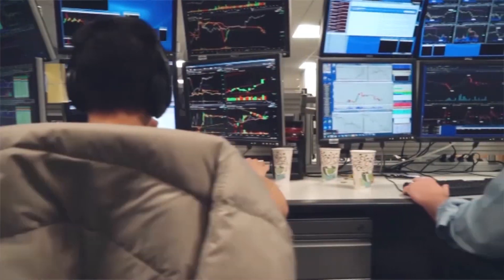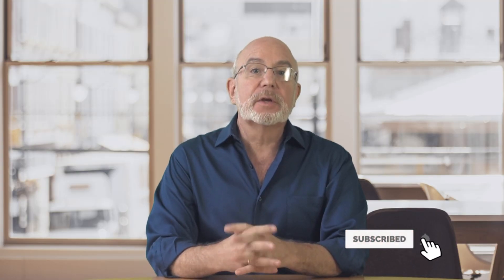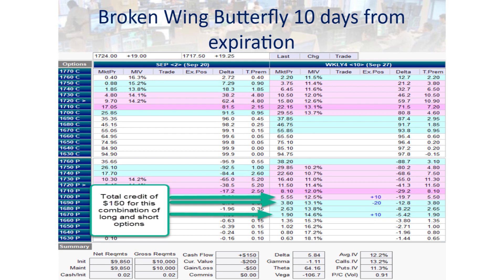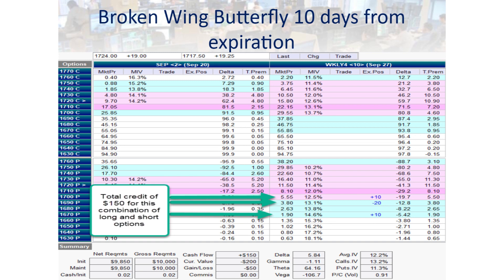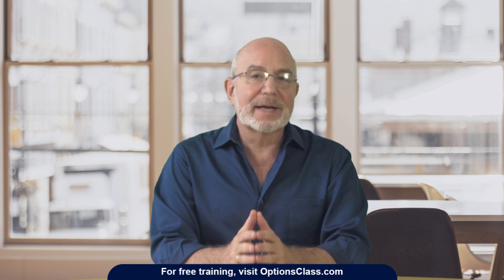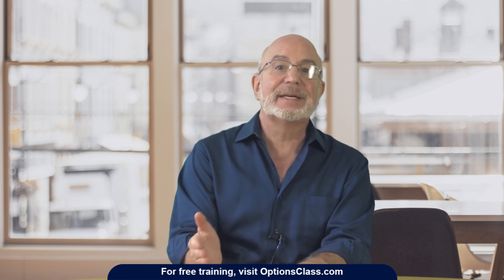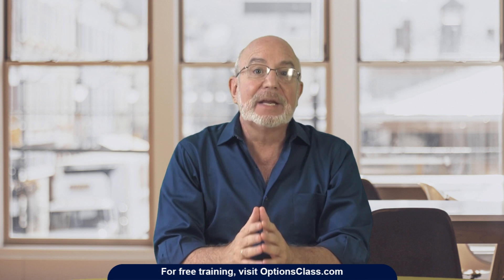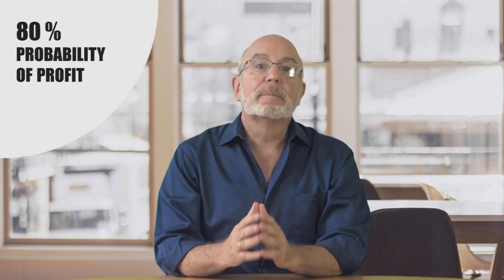This weekly options trade could have made over 80% in ten days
In this video, we demonstrate a simple weekly options index strategy, know as the broken wing butterfly,  that wins a small amount in most scenarios and has the potential for a spectacular gain in certain circumstances.